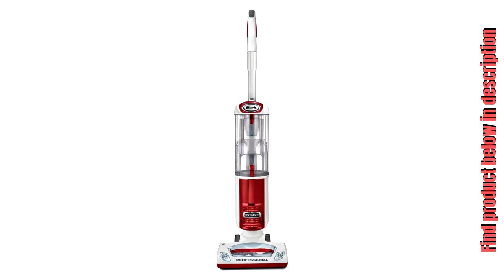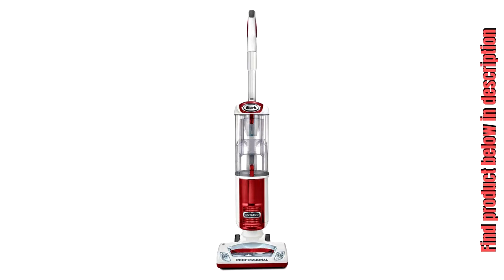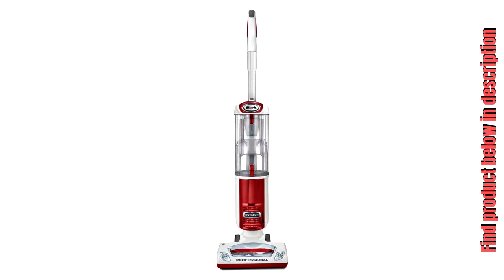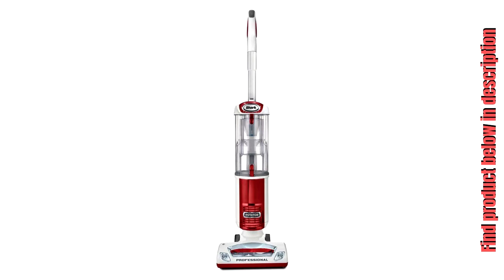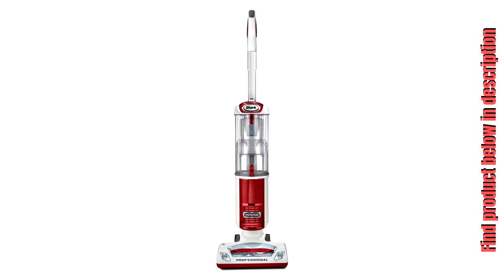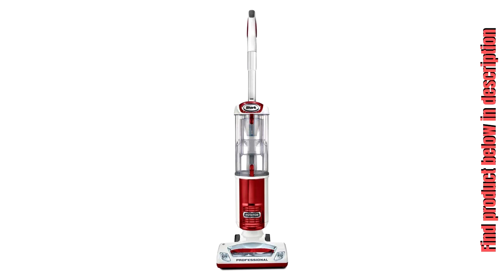Shark Rotator PowerLight Professional Vacuum Cleaner - Model NV450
- Enhanced Swivel Steering: Easily maneuver vacuum into corners and along tough base board areas.
- Longer Reach: Extra long stretch hose for the areas that are difficult to reach.
- Complete Seal Anti-Allergen Filter: Successfully filters 99.9% of dust and allergens with sealed HEPA filter housing.
- Brush Roll Control: Easily control the brush roll feature for seamless vacuuming between carpet and hardwood floors.
- No Suction Loss Technology: vacuum can move from surface to surface without the loss of suction.
This lightweight, Never Loses Suction upright vacuum is ultra-maneuverable featuring enhanced swivel steering for better control to maneuver in and around furniture. Also featuring ultra-quiet technology for operation anywhere, anytime. Plus, Anti-Allergen Complete Seal Technology that traps over 99.99% of dust and allergens inside the vacuum. Includes premium pet tools for versatile cleaning throughout the home and beyond. The deluxe motorized brush roll comes with powerful headlights that illuminate dark spaces and the brush roll can be turned on or off, providing superior performance on both carpets and bare floors. Ergonomic handles and an extra large capacity, bottom empty dust cup make this so easy to use. A generous 30 foot long power cord provides maximum range for cleaning large areas.